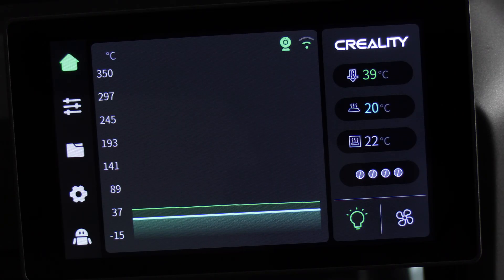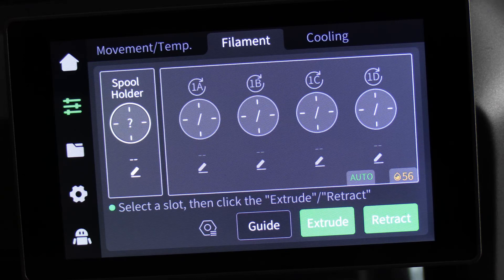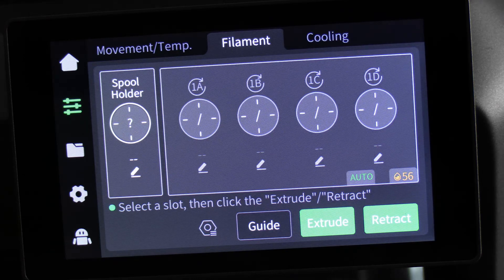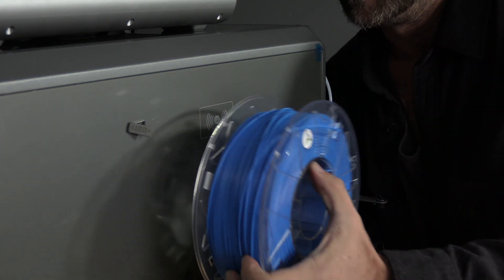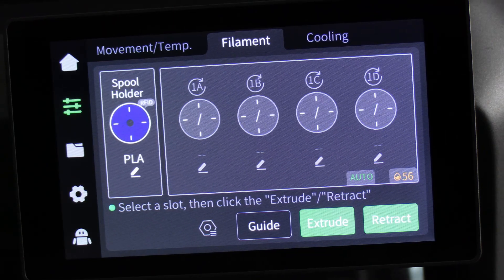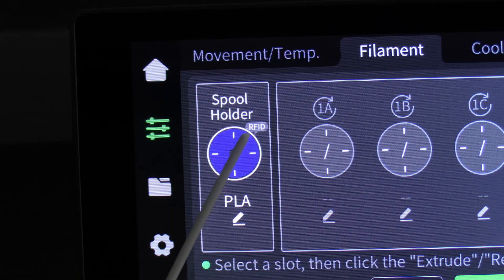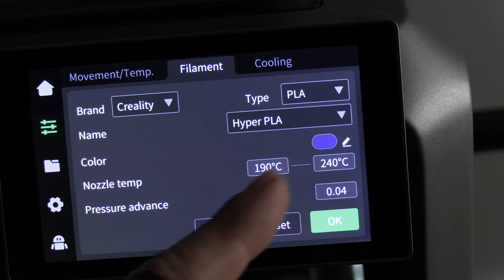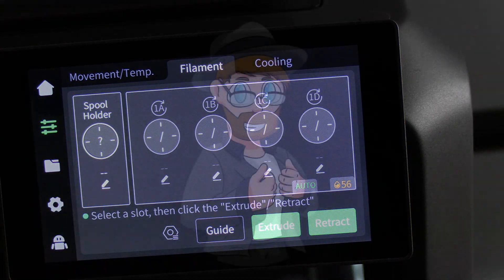K2 PLUS: Load Filament to the Spool Holder, using RFID to auto configure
My 3D Printing Udemy Course:
3DRUNDOWN.COM
CURARUNDOWN.COM
BAMBURUNDOWN.COM